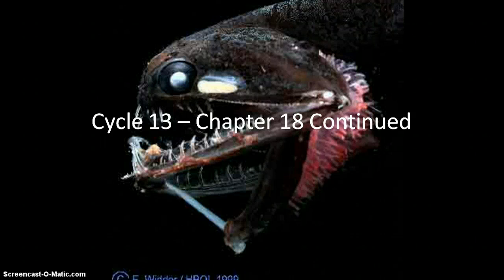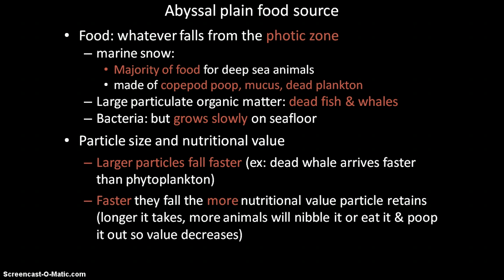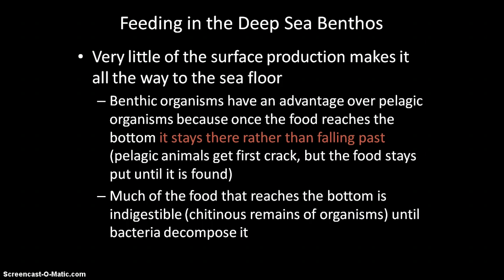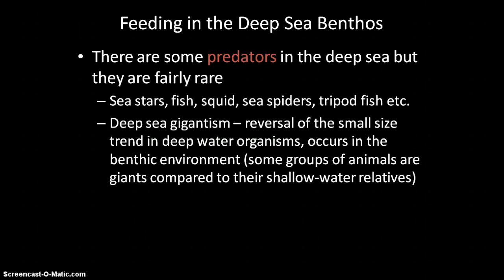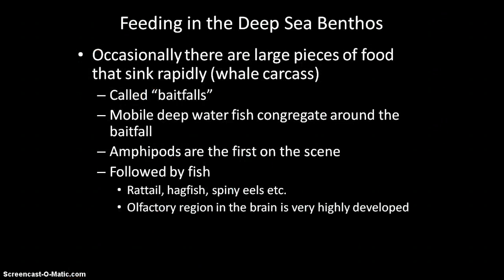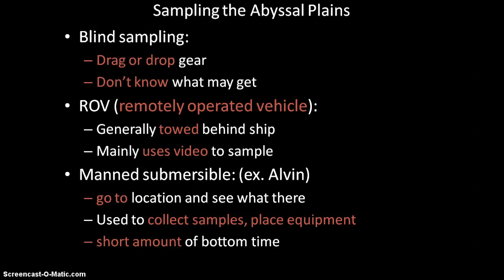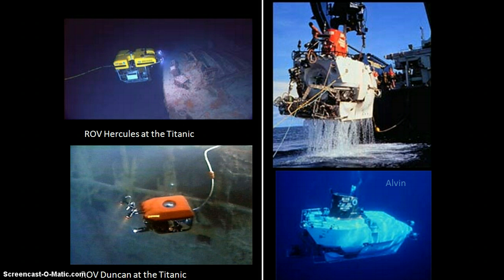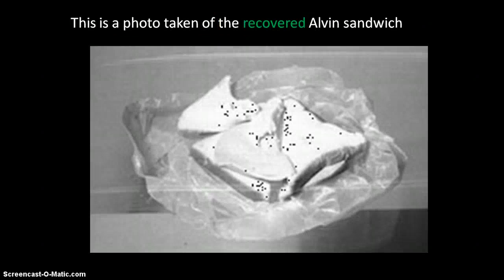Deep Sea Benthos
Cycle 13 part 1